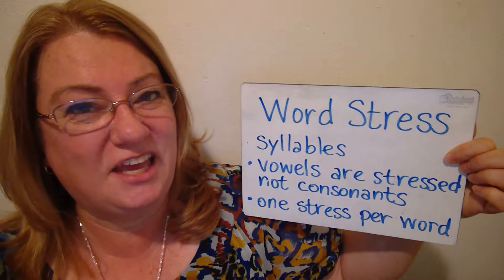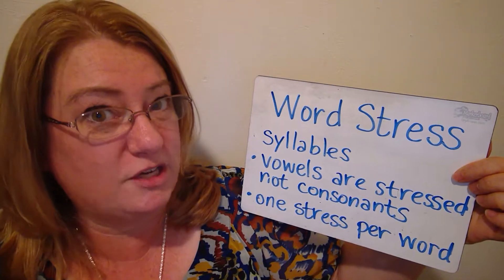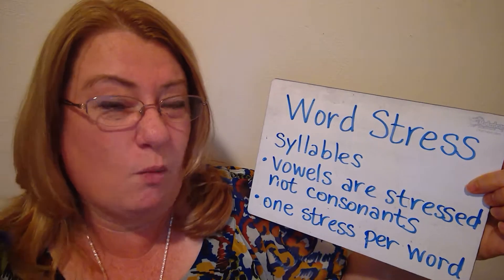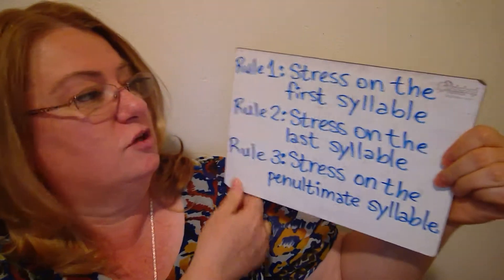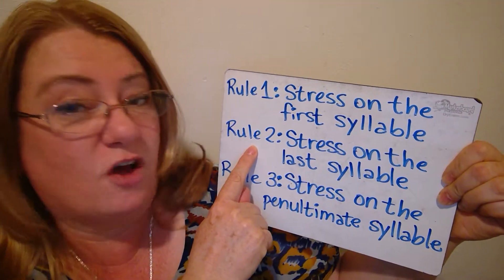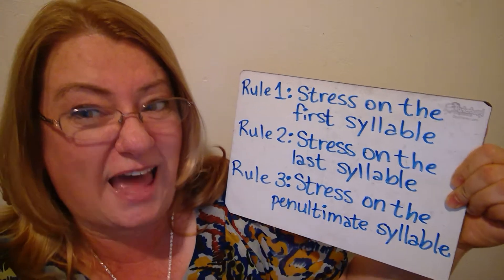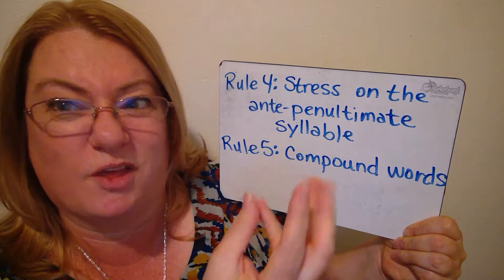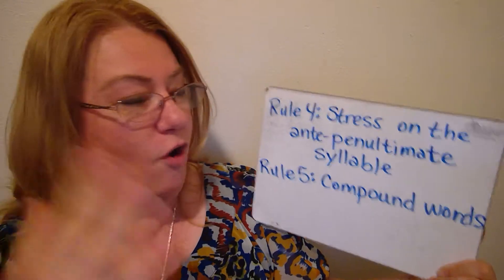word stress 1 intro